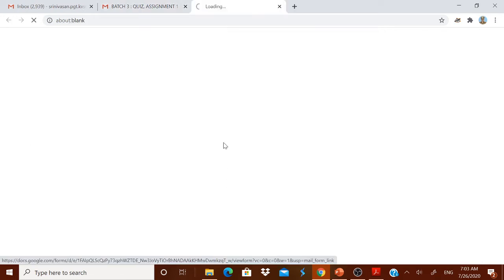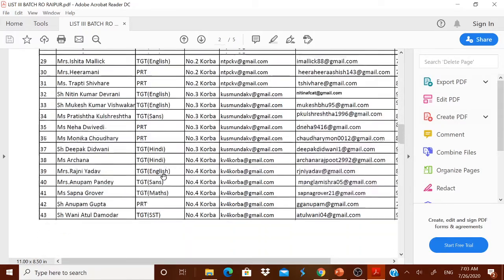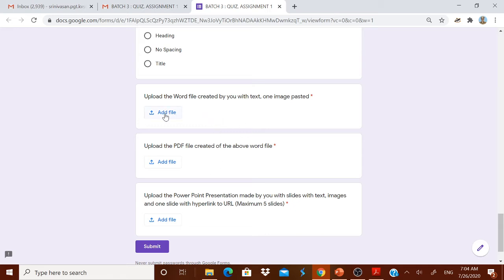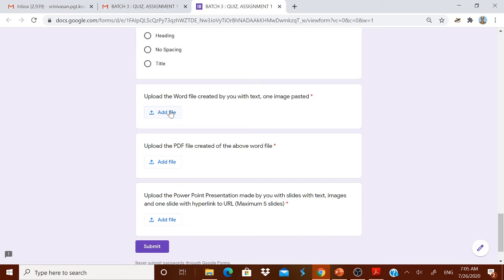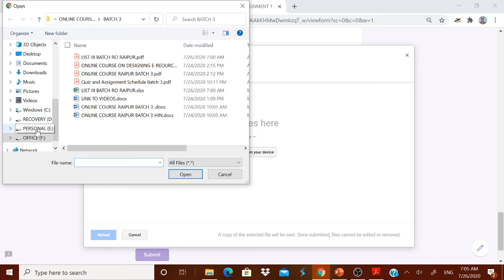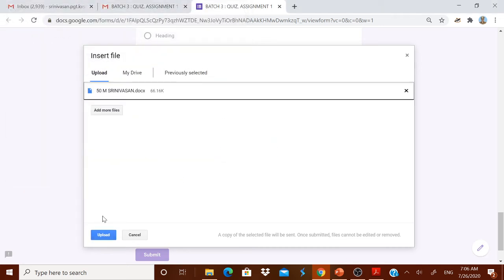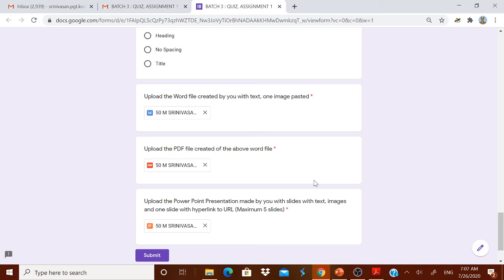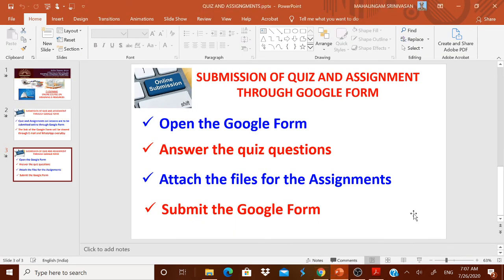Submission of quiz and assignment batch 3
Online Course on Designing E-Resources by KVS, ZIET, Mumbai
Video on How to submit quiz and assignments - Batch 3